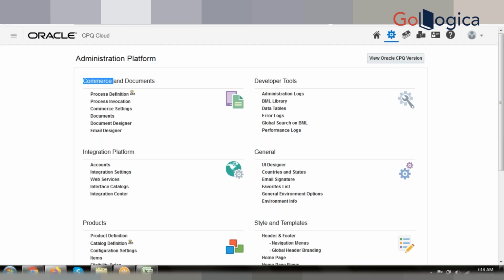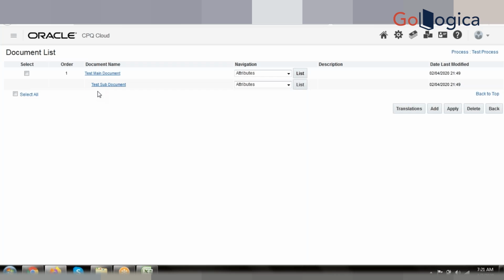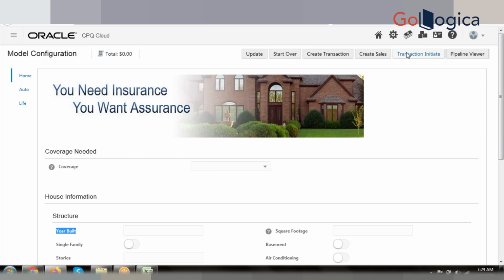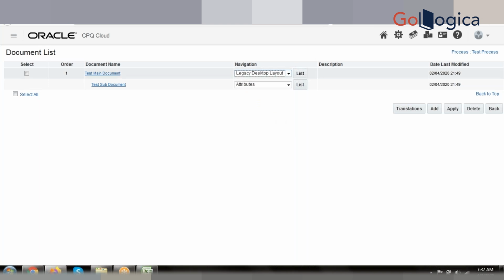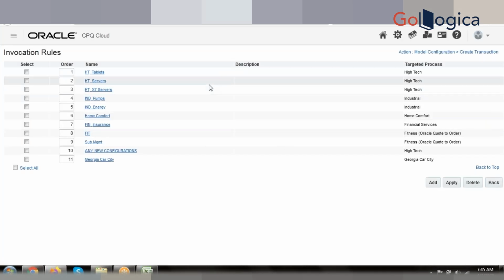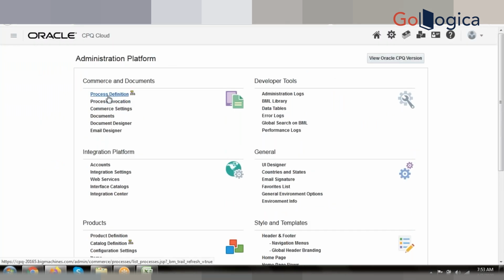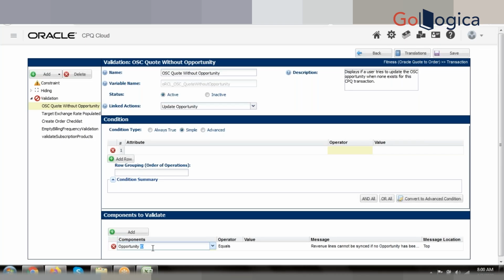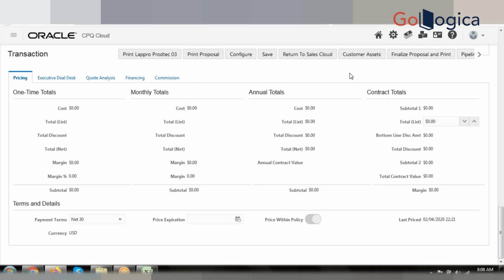How to Create Commerce in Oracle CPQ | Step-by-Step Guide for Beginners & Professionals | GoLogica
Are you struggling to understand how Commerce works in Oracle CPQ? 🤔

This video gives you a complete, step-by-step explanation of how to create and manage Commerce in Oracle CPQ, explained clearly with real-time examples.

In this session, you’ll learn:
✔️ What is Commerce in Oracle CPQ
✔️ How Commerce connects pricing, products, and rules
✔️ Step-by-step process to create Commerce in Oracle CPQ
✔️ Key best practices used in real CPQ implementations
✔️ Common mistakes to avoid in Commerce configuration

Whether you’re a CPQ beginner, functional consultant, or implementation professional, this video will help you build strong CPQ fundamentals and boost your confidence in real projects.

🚀 Want hands-on Oracle CPQ training with real-time scenarios?
Enroll in Oracle CPQ Online Training by GoLogica and become job-ready faster.